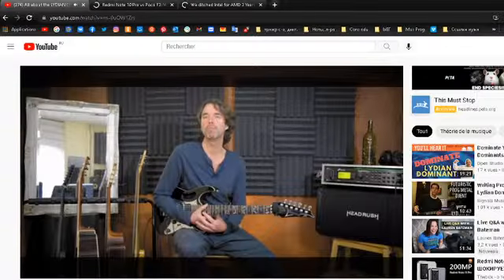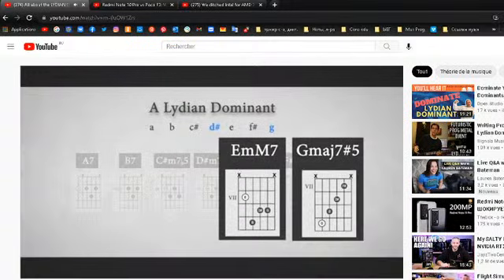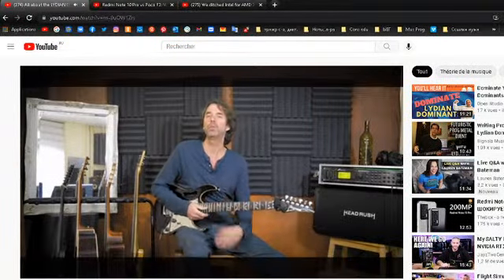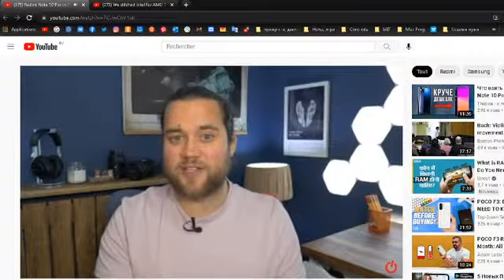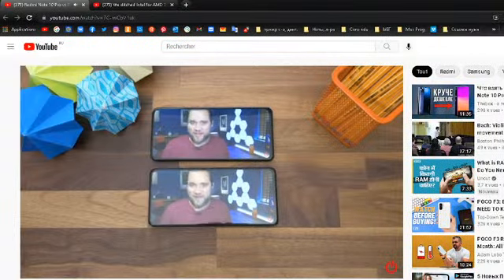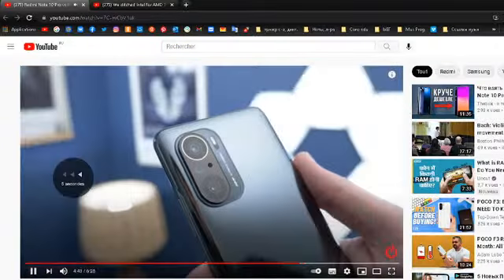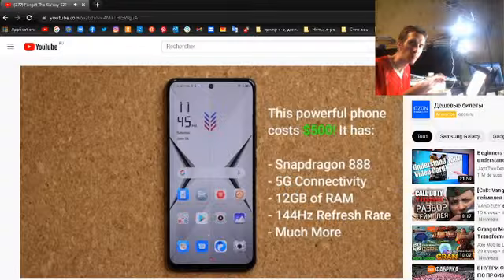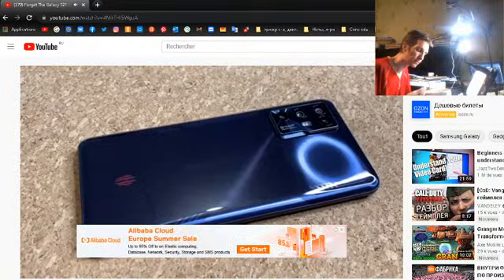gUBEAV eVGENIY mARATOVICH - gem LIVE PIANO SESSIONE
Здравствуйте!

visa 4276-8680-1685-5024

QIWI-Wallet - GUBAEVEVGENIYMAR

Gubaev Evgeniy Maratovich | Yandex Zen